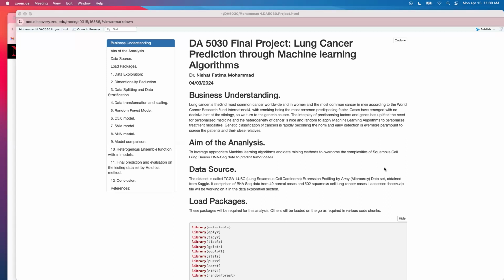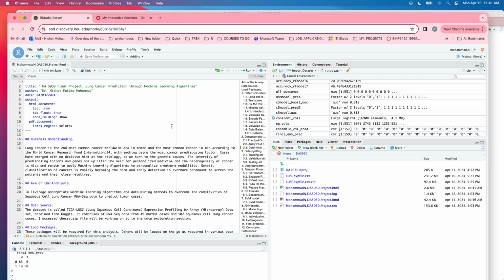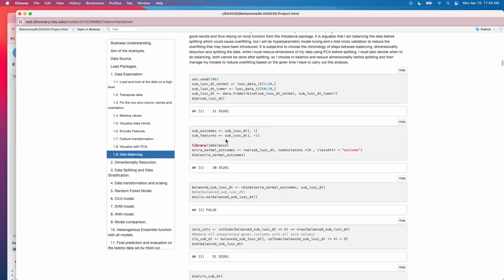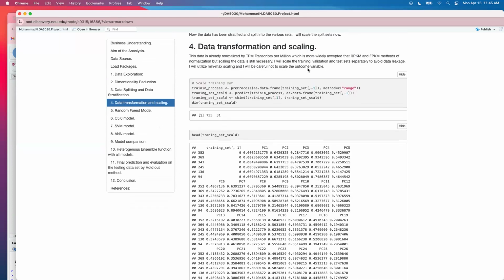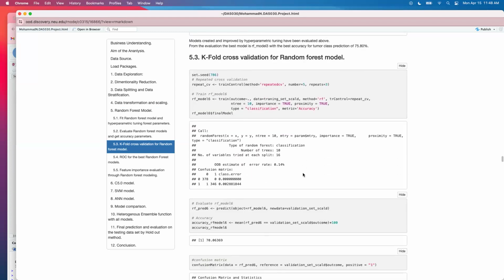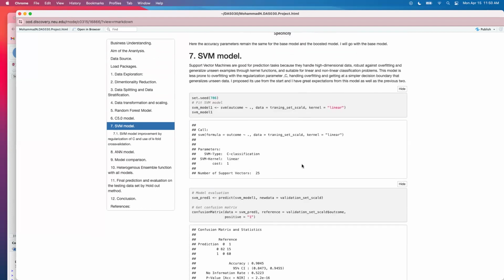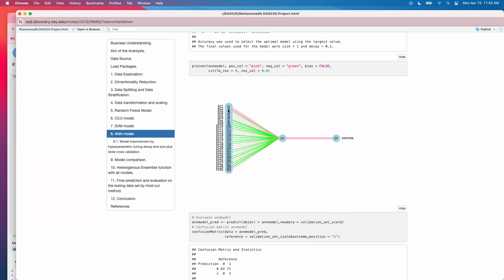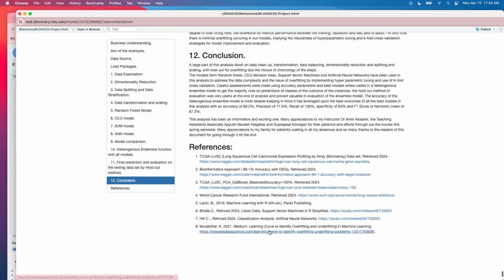MohammadN.DA5030 Project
Prediction of Squamous Cell Lung Cancer cases using  RNA-Seq Data via Machine learning algorithms  (Decision Trees, Random Forest, Support Vector Machines, Artificial Neural Networks)